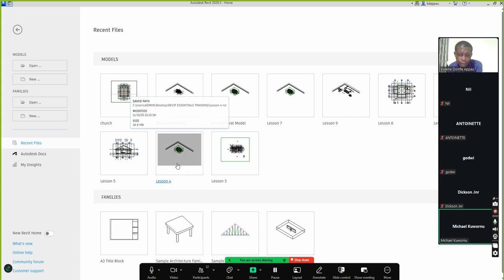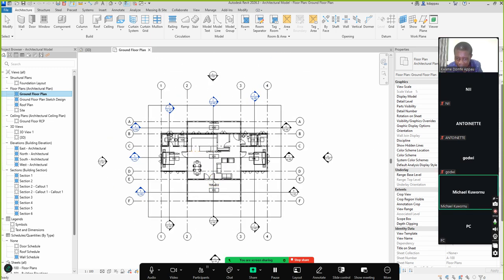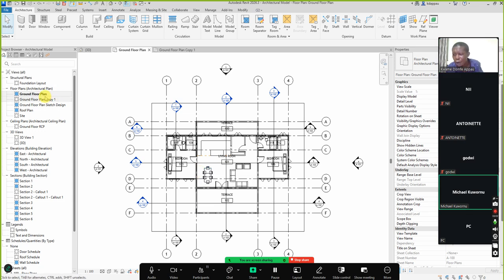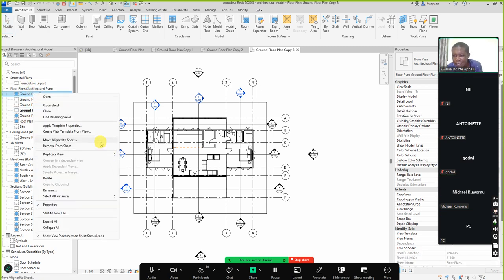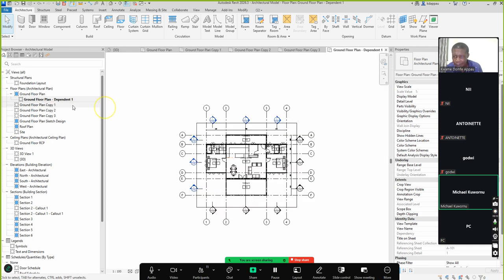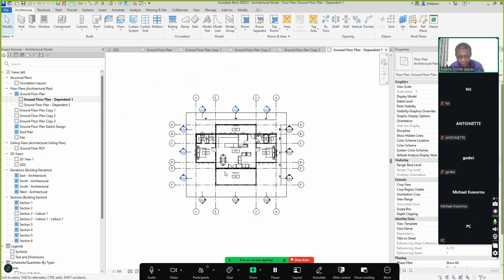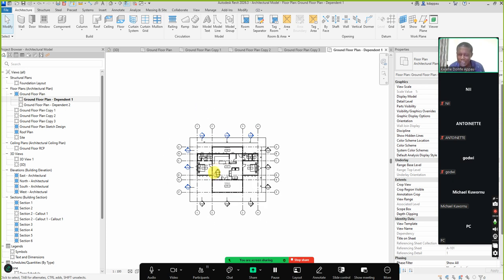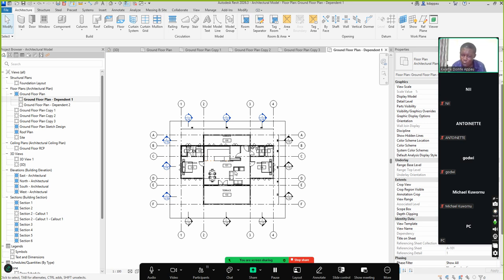Revit Essentials Training Day Eleven Extra - Throwing light on Duplicating Views in Revit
Kwame explained the different options for duplicating views in Revit, including duplicating 3D objects only, duplicating with detailing (which includes annotations), and duplicating as a dependent view. He also outlined the upcoming course schedule, which will cover building services, plumbing, and electrical systems. Charity encountered technical difficulties accessing the Zoom meeting on her laptop and sought assistance. Kwame suggested Charity ask her colleagues for help with connecting to the Zoom on her laptop.